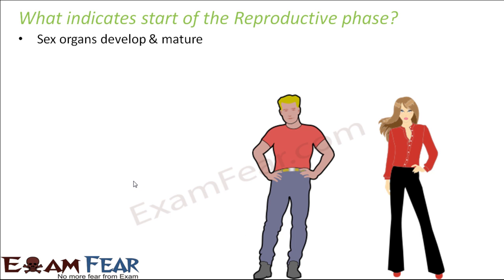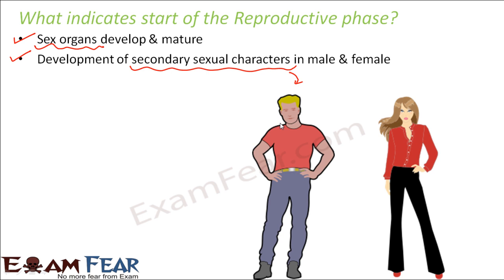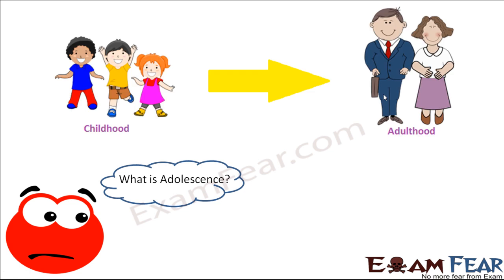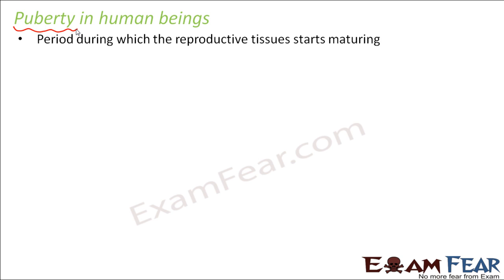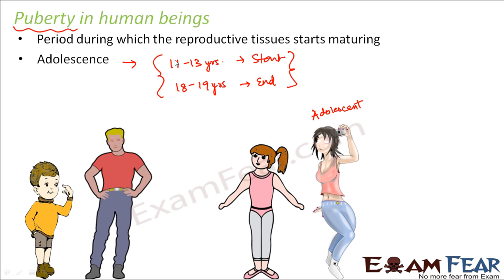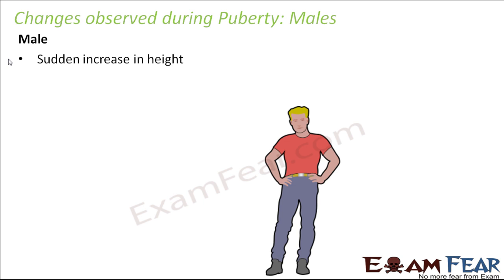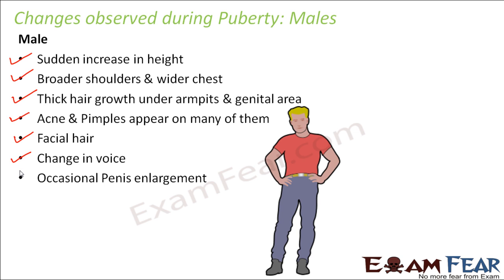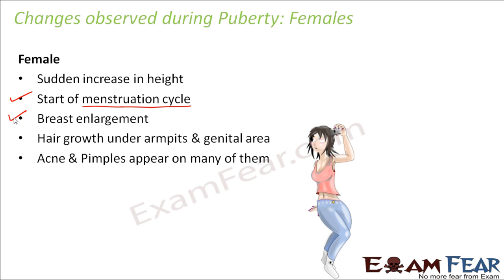Biology Adolescence Part 2 (Changes During Puberty) Class 8 VIII